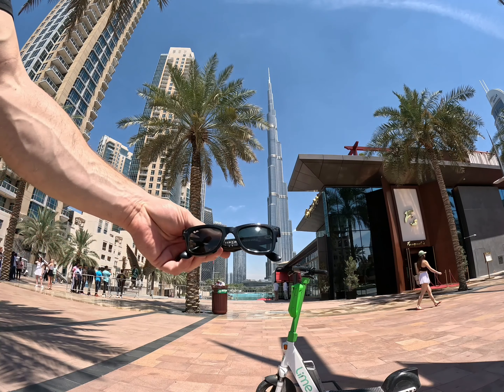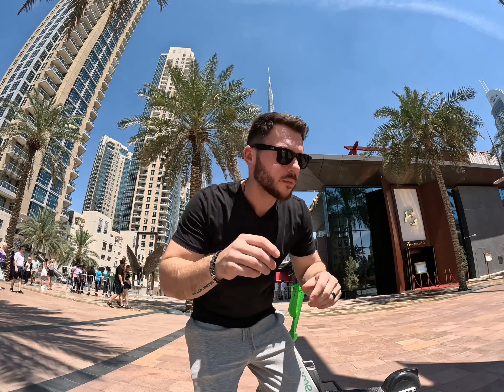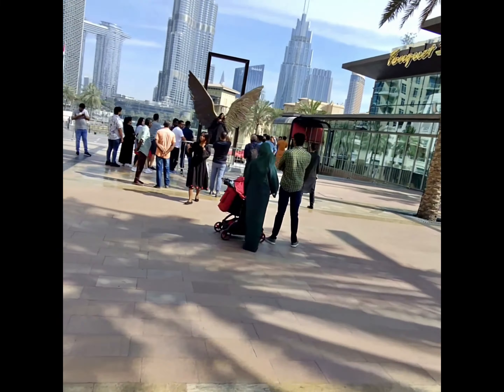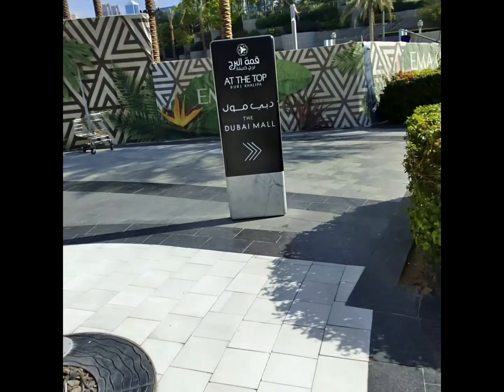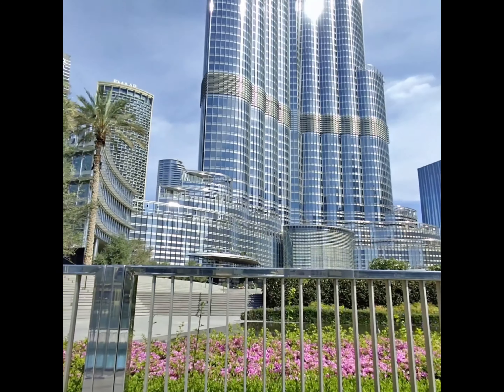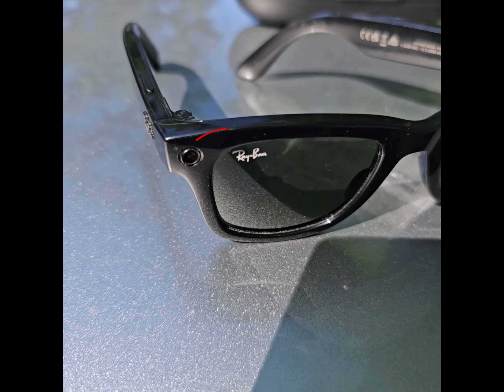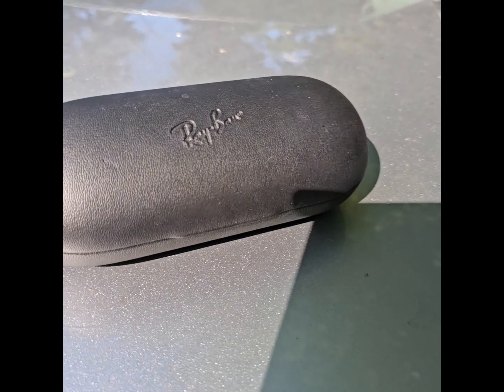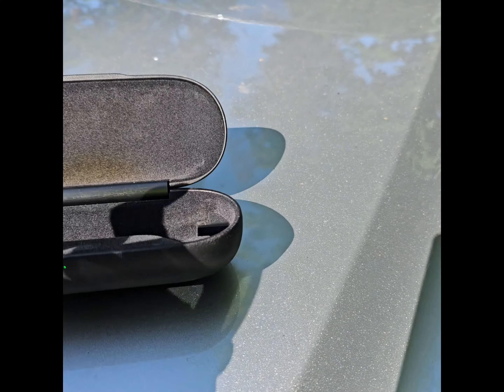Ray-Ban Stories - Smart Glasses with photo, video and audio - POV in Downtown Dubai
Step into the future with me as I explore the stunning streets of Downtown Dubai through the lens of Ray-Ban Stories Smart Glasses!

Stylish and Functional: These Smart glasses not only provide amazing tech features but also boast the classic Ray-Ban design you know and love.

Product used in this video